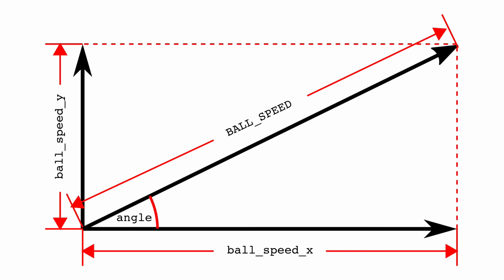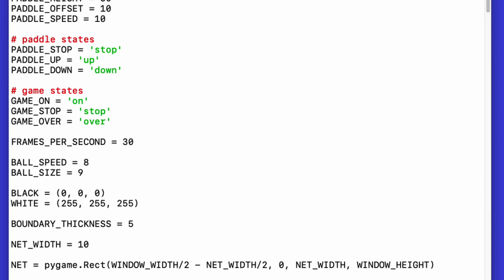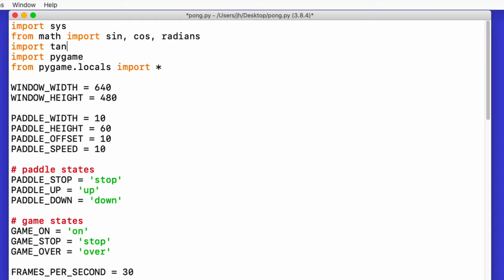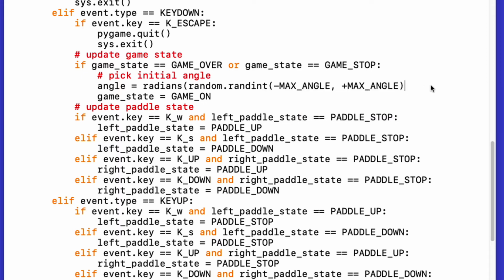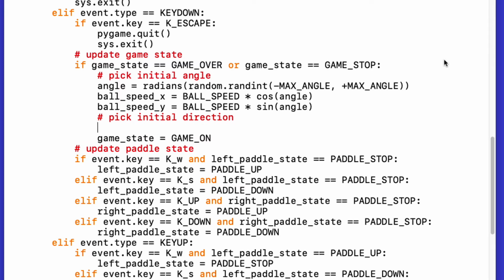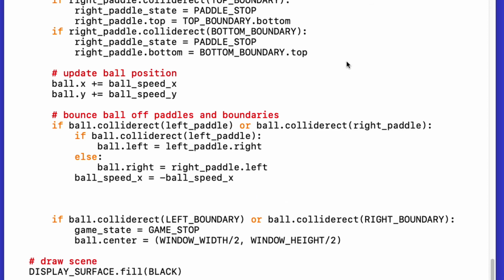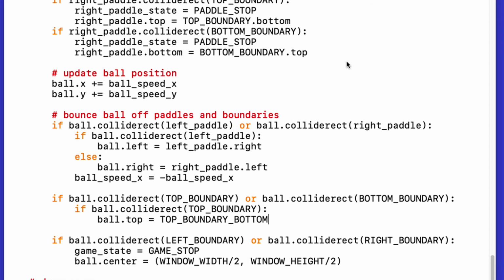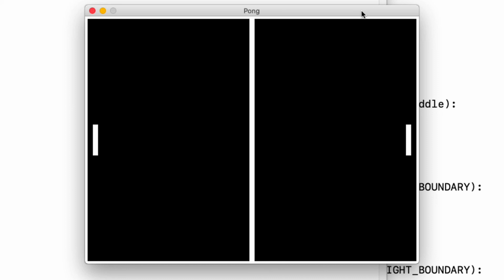Pong - Moving the Ball at an Angle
In this part, we add a y-component to the speed, so that the ball travels truly in two dimensions. This requires a bit of trigonometry and vector math. Because the ball can now hit the boundaries, we add code to bounce the ball off them, as well.